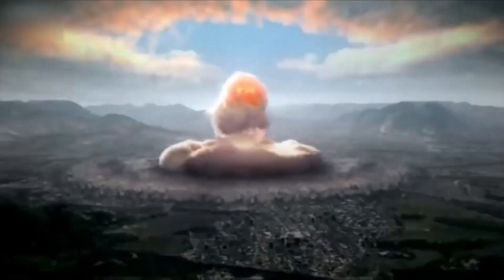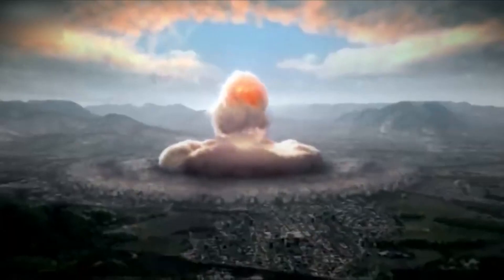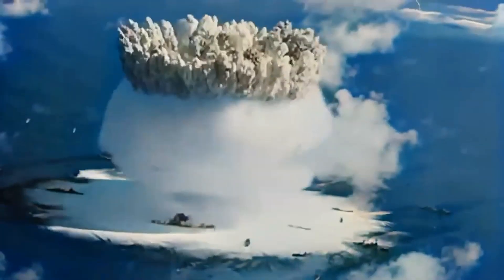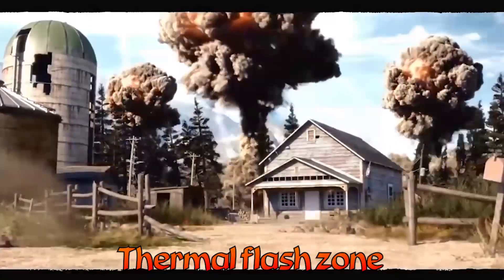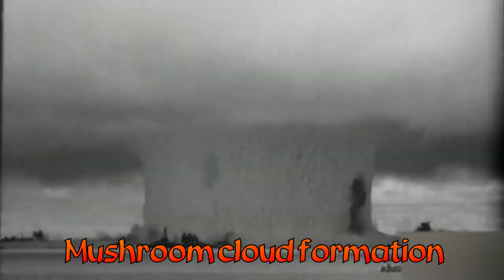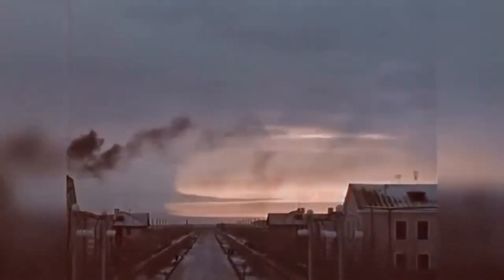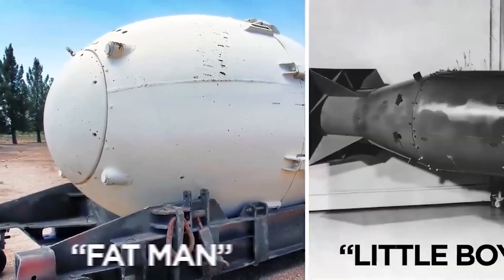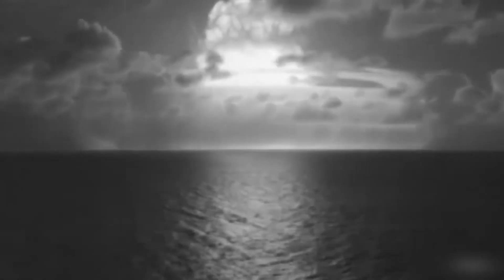What Happens Just One Second After The Atomic Bomb Explodes?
Hello every one. The explosion of an atomic bomb represents a moment of profound devastation and destruction. At the terrifying moment of detonation, unimaginable energy is released, resulting in a catastrophic explosion, intense heat, and a deadly wave of radiation. As we examine the events that occur one second after an atomic bomb is detonated, we gain insight into the immediate consequences and long-term effects on the affected area and its inhabitants. So be sure to stay with us until the end of the video to find out the answers to these questions once and for all.
A nuclear weapon[a] is an explosive device that derives its destructive force from nuclear reactions, either fission (fission bomb) or a combination of fission and fusion reactions (thermonuclear bomb), producing a nuclear explosion. Both bomb types release large quantities of energy from relatively small amounts of matter.

The first test of a fission ("atomic") bomb released an amount of energy approximately equal to 20,000 tons of TNT (84 TJ).[1] The first thermonuclear ("hydrogen") bomb test released energy approximately equal to 10 million tons of TNT (42 PJ). Nuclear bombs have had yields between 10 tons TNT (the W54) and 50 megatons for the Tsar Bomba (see TNT equivalent). A thermonuclear weapon weighing as little as 600 pounds (270 kg) can release energy equal to more than 1.2 megatonnes of TNT (5.0 PJ).

A nuclear device no larger than a conventional bomb can devastate an entire city by blast, fire, and radiation. Since they are weapons of mass destruction, the proliferation of nuclear weapons is a focus of international relations policy. Nuclear weapons have been deployed twice in war, by the United States against the Japanese cities of Hiroshima and Nagasaki in 1945 during World War II.

Testing and deployment
Nuclear weapons have only twice been used in warfare, both times by the United States against Japan at the end of World War II. On August 6, 1945, the United States Army Air Forces (USAAF) detonated a uranium gun-type fission bomb nicknamed "Little Boy" over the Japanese city of Hiroshima; three days later, on August 9, the USAAF detonated a plutonium implosion-type fission bomb nicknamed "Fat Man" over the Japanese city of Nagasaki. These bombings caused injuries that resulted in the deaths of approximately 200,000 civilians and military personnel. The ethics of these bombings and their role in Japan's surrender are subjects of debate.

Since the atomic bombings of Hiroshima and Nagasaki, nuclear weapons have been detonated over 2,000 times for testing and demonstration. Only a few nations possess such weapons or are suspected of seeking them. The only countries known to have detonated nuclear weapons—and acknowledge possessing them—are (chronologically by date of first test) the United States, the Soviet Union (succeeded as a nuclear power by Russia), the United Kingdom, France, China, India, Pakistan, and North Korea. Israel is believed to possess nuclear weapons, though, in a policy of deliberate ambiguity, it does not acknowledge having them. Germany, Italy, Turkey, Belgium and the Netherlands are nuclear weapons sharing states. South Africa is the only country to have independently developed and then renounced and dismantled its nuclear weapons.

The Treaty on the Non-Proliferation of Nuclear Weapons aims to reduce the spread of nuclear weapons, but its effectiveness has been questioned. Modernisation of weapons continues to this day. (Source: Wikipedia)
00:00-Intro
00:33-Explosion wave
02:05-Heat and thermal radiation
03:38-Thermal burn zone
04:20-Mushroom cloud formation
05:40-Exposure to radiation
06:10-Impact on the environment and infrastructure
06:31-Long-term effects
07:28-Outro
science
atom
atomic
atom bomb
nuke
nuclear bomb
nuclear energy
sciencefiction
sciencerules
sciencefiction
space
astronomy
atomic bomb
astronout
nuclear agancy
nuke bomb
Oppenheimer
Oppenheimer moive
Oppenheimer in theater
Oppenheimer in cniema
Oppenheimer atom bomb
solar system
NASA
Space X
aliens
rocket
aline
huuble
moon
milky way gallexy
nuclear physics
elonmusk
sky
love
physics
1 second after nuclear bomb explode
What Happened Right After Hiroshima Nuclear Bomb Detonated
What Happens When a Nuclear Bomb Hits